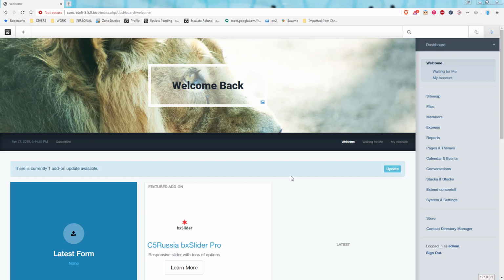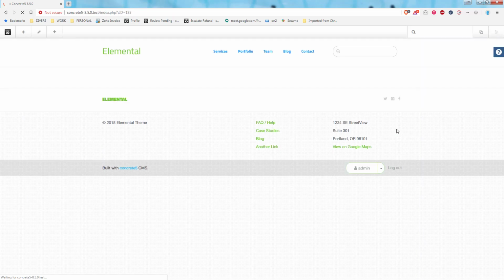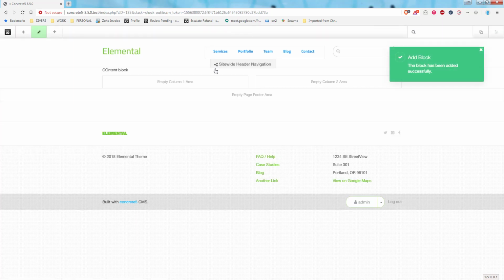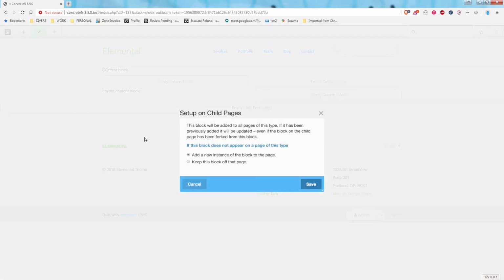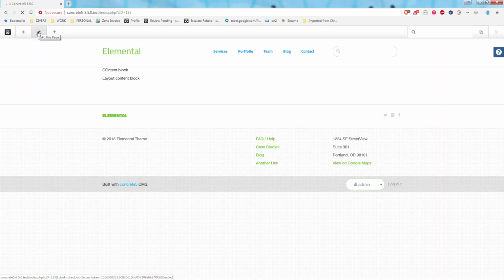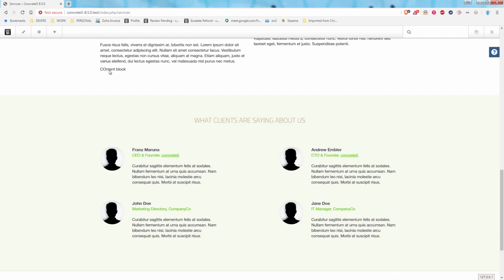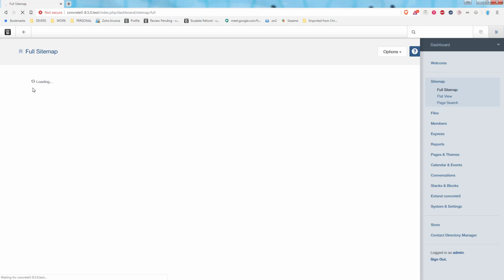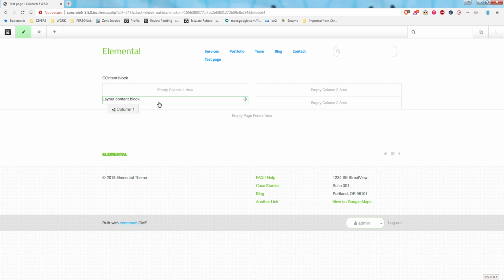Concrete5 Page Type output setting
This videos show what happens in Concrete5 8.5.0 when editing an existing page type's output y adding blocks and layouts.
The video shows the difference between existing pages and pages created after the modifications